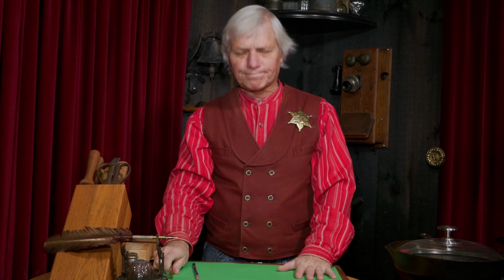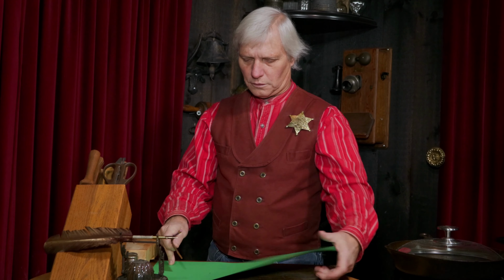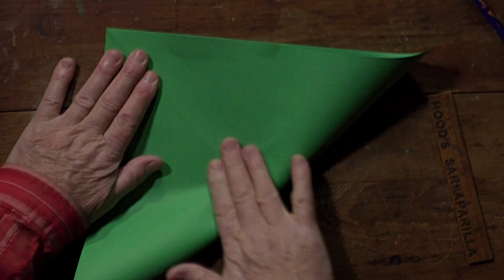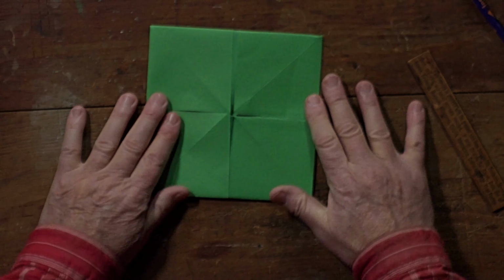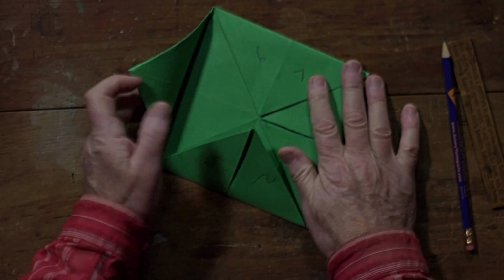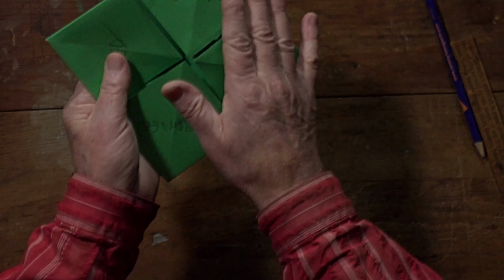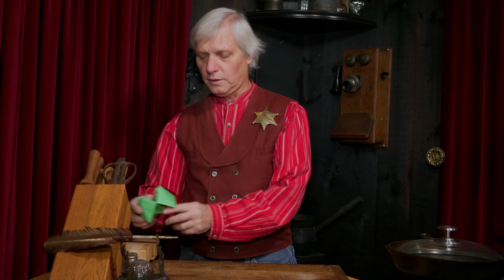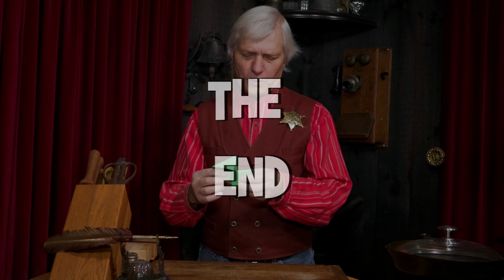"Sheriff Stephen J. makes a Paper Fortune Teller" - Slouch Snippet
Sheriff Stephen J. shows how you make a Paper Fortune Teller. This is an excerpt from episode 89, "Forseer Believer" of the national public access educational family television program, "The Children's Corner."  slouch.org